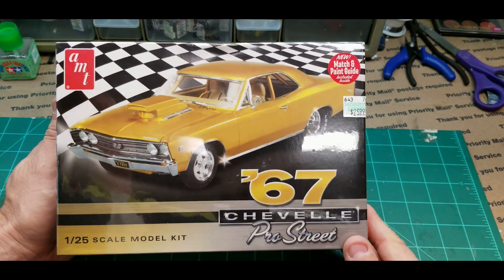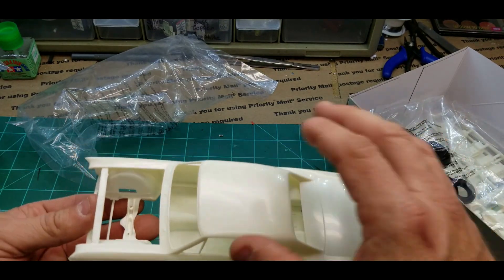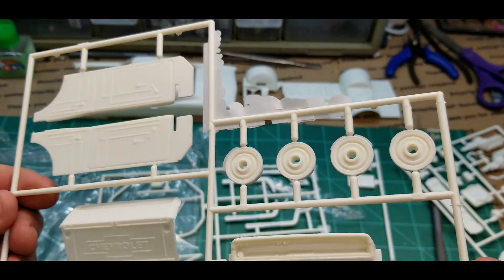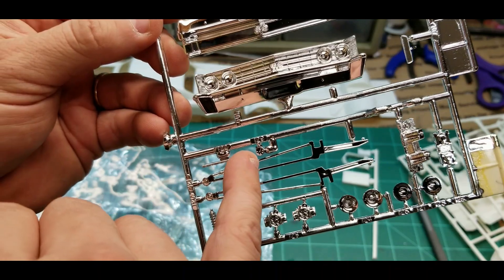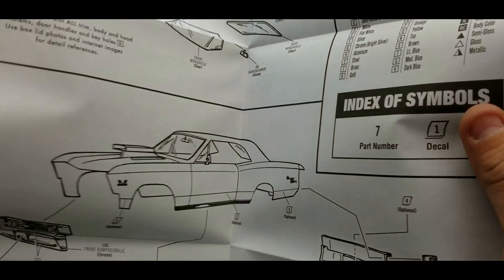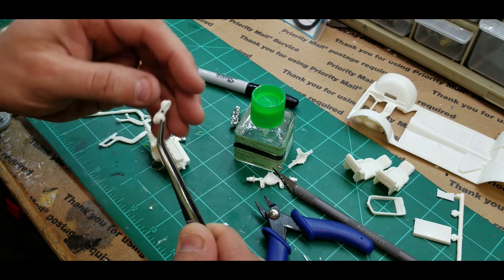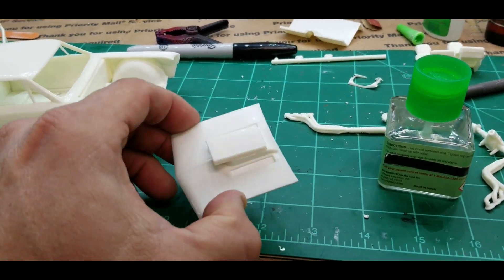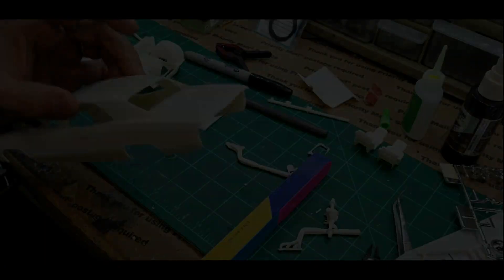1/25 Scale AMT 1967 Chevelle Pro Street Build (Customized) Part 1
Part 1 of my 67 Chevelle Pro Street Build. I will attempt several custom features to make this car a full drag car.

TAMIYA America, Inc Extra-Thin Cement 40ml Quick-Setting, TAM87182